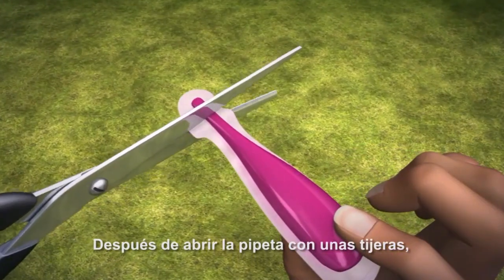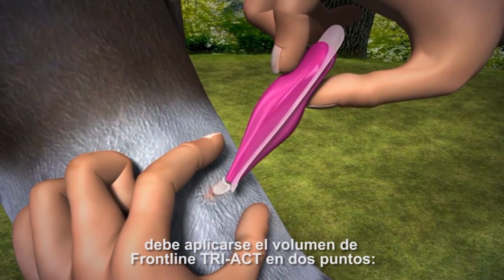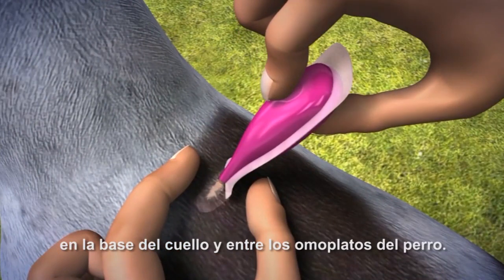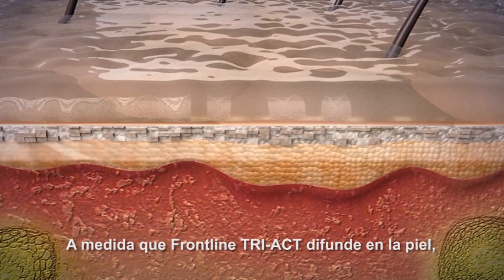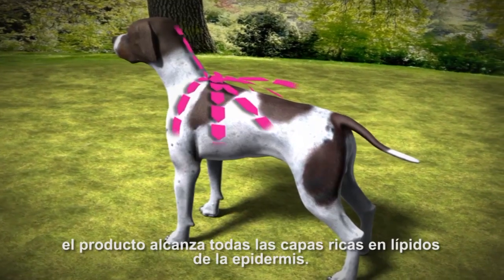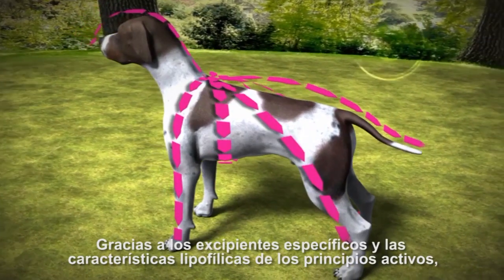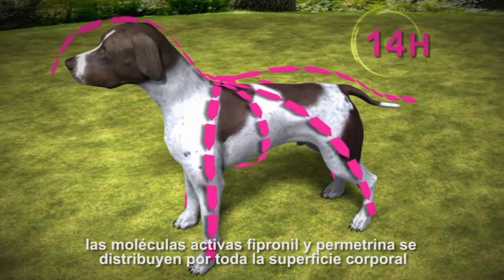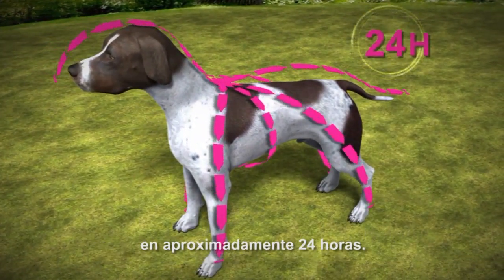FRONTLINE Tri Act MODO DE DIFUSIÓN